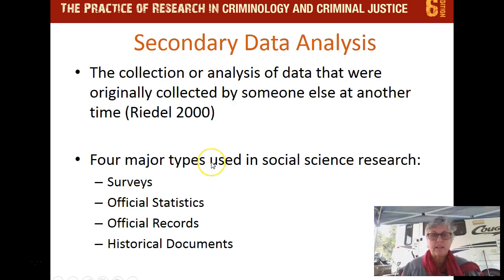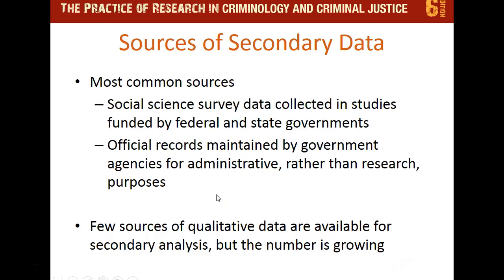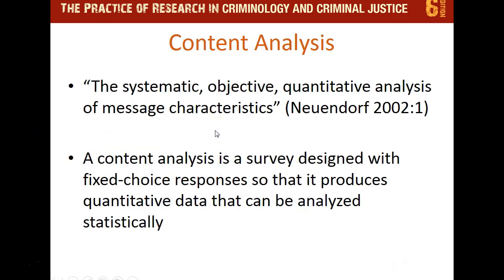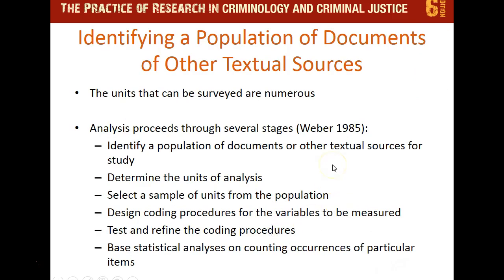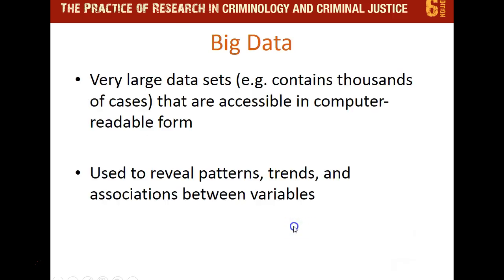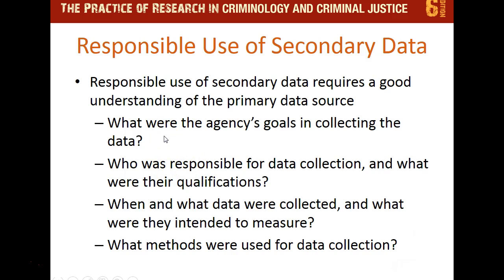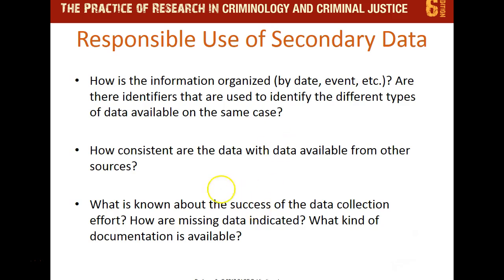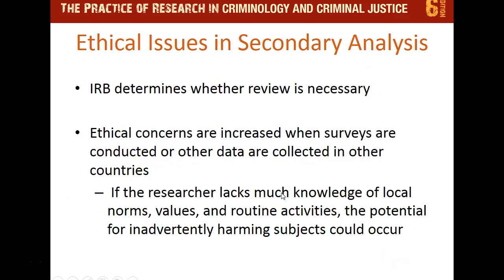Research Methods Unit 11 Secondary Data